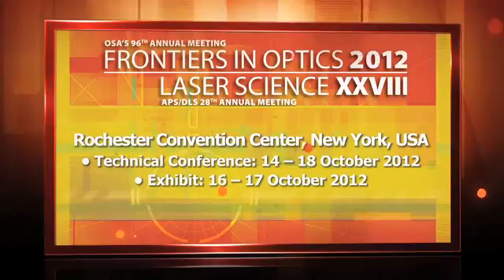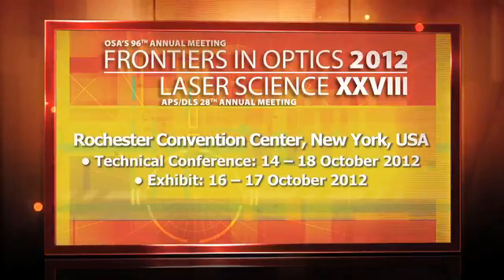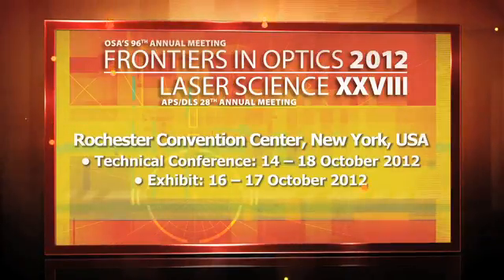Hot Topics in Optical Design and Fabrication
Subcommittee Chair, Qiwen Zhan, Univ. of Dayton, USA discusses key topics being covered at FiO in the area of Optical Design and Fabrication such as Coherence, Interferometry, Optical Testing, Diffractive and Holographic Optics, Three-Dimensional Optical Structure Design, Fabrication and Nanopatterning, Adaptive Optics for Vision and Imaging, Wavefronts and Aberrations: Engineering, Sensing and Applications, and Optical Design and Unconventional Polarization. FiO 2012 is being held 14-18 October 2012 in Rochester, NY, USA.